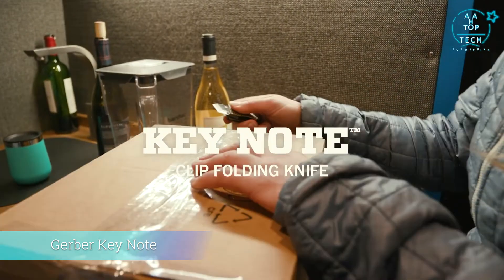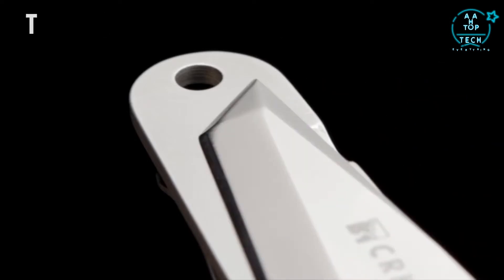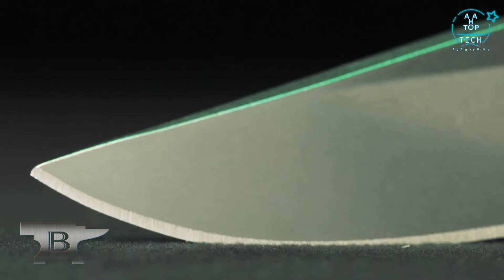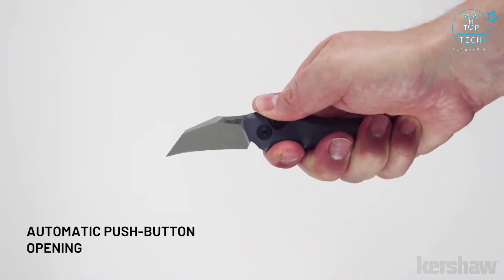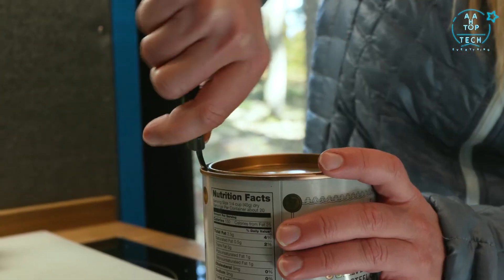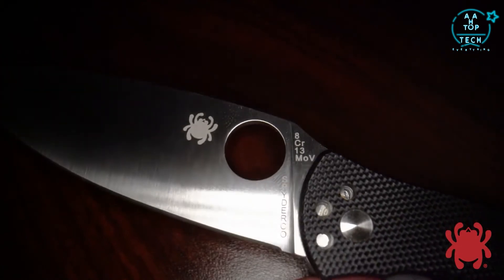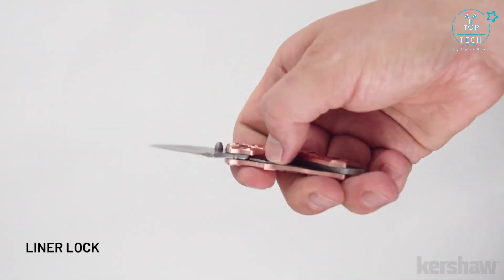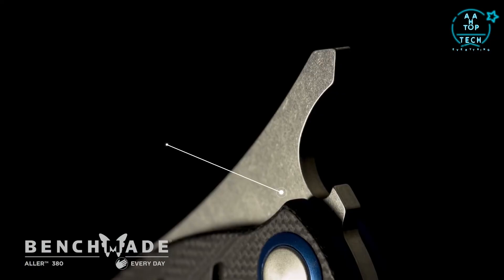Top Best Cool EDC Keychain Knife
In today's video, we are going to show you the Top Best Cool EDC Keychain Knife

00:00  -  Intro

00:10  -  1. Gerber Key Note:-

00:41  -  2.CRKT KISS Knife:-

01:27  -  3.Buck Knives 112 Slim Select:-

02:28  -  4. Kershaw 7350:-

03:08  -  5.Gerber Prybrid Utility:-

04:05  -  6.Spyderco The Astute:-

04:49  -  7.Kershaw Cinder Copper 1025CU :-

05:24  -  8.Benchmade 380 Aller :-

(AHA189)